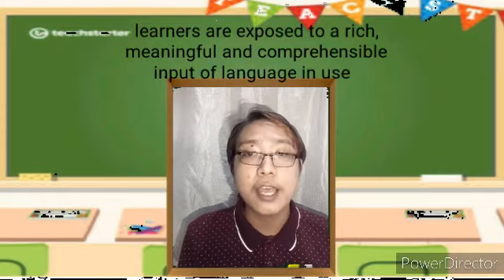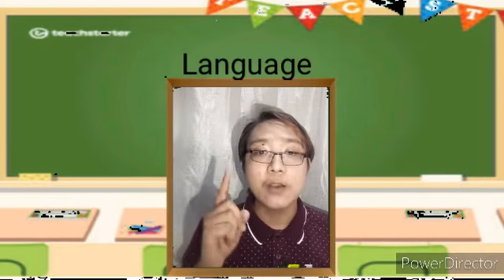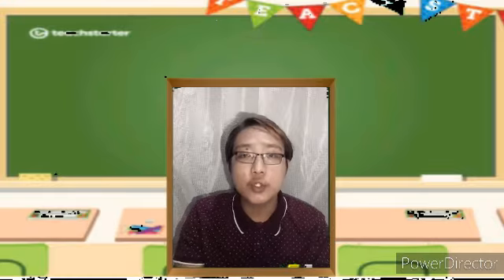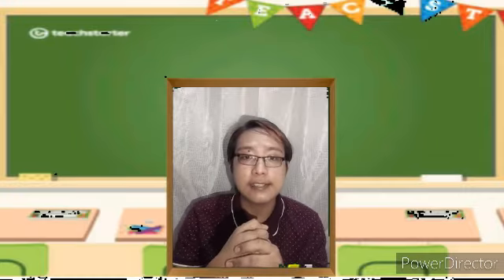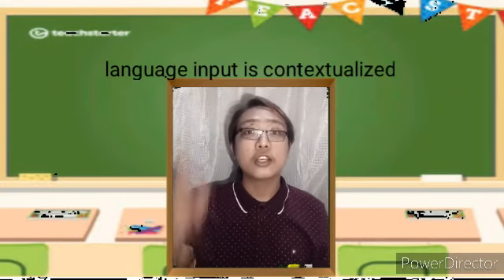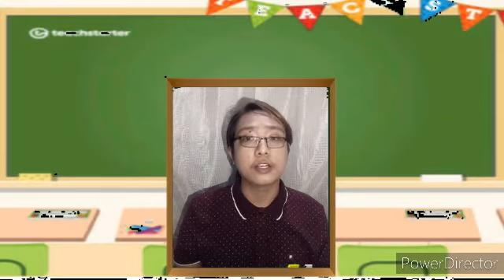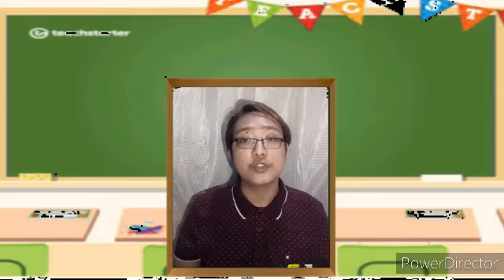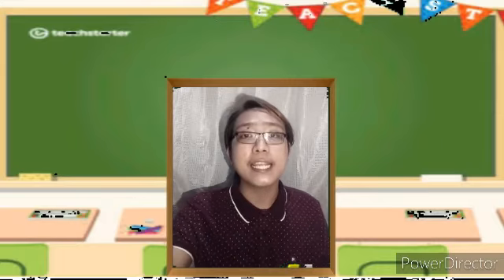Activity 1.4 | Relate U 4 Free EngEd323-BSE3A-Estante-Daryl Cloyd-1